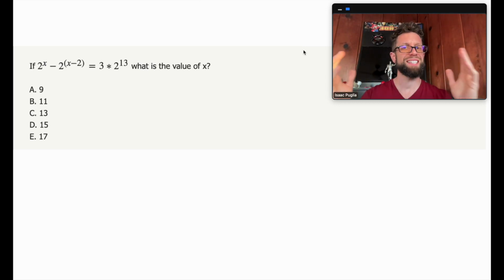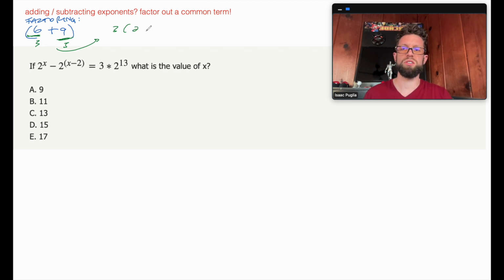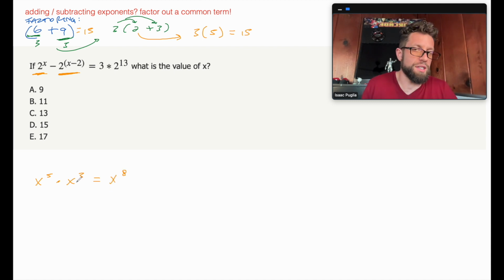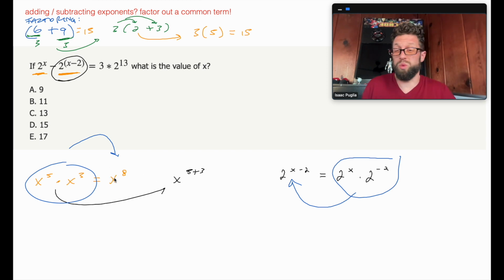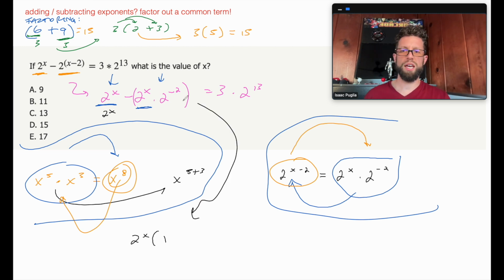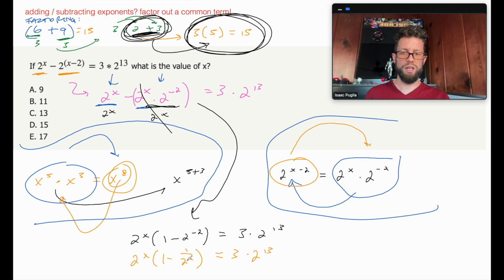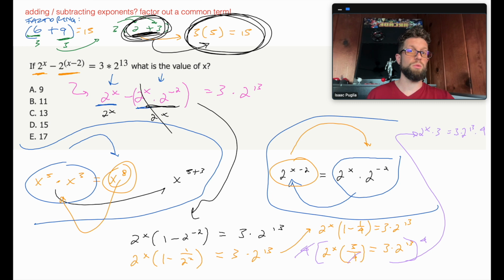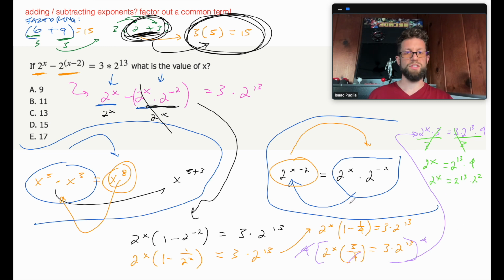If 2^x - 2^(x - 2) = 3*2^13 what is the value of x?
Want to reach your goal score faster? Resources to show you how